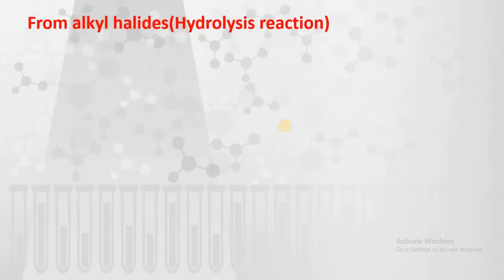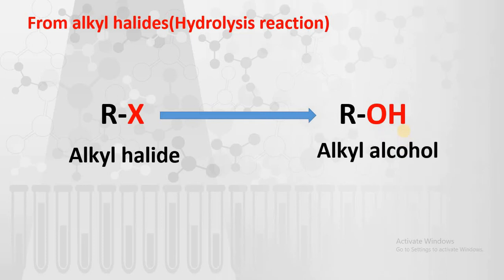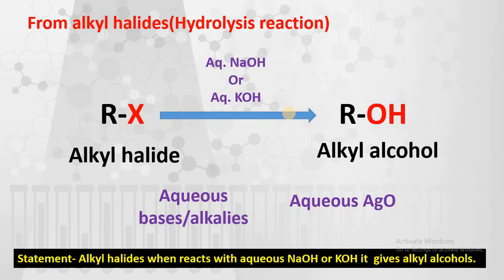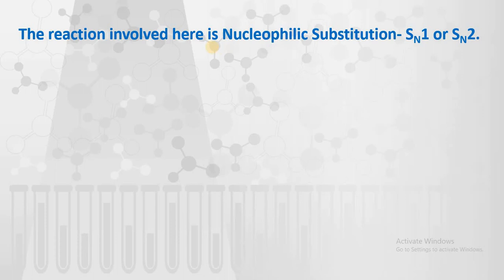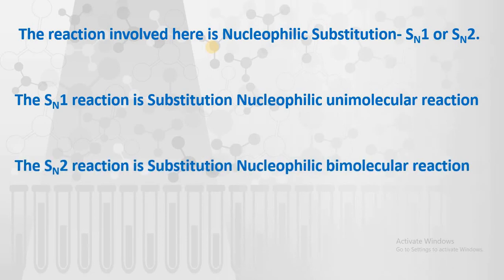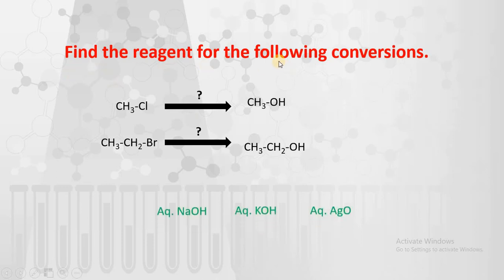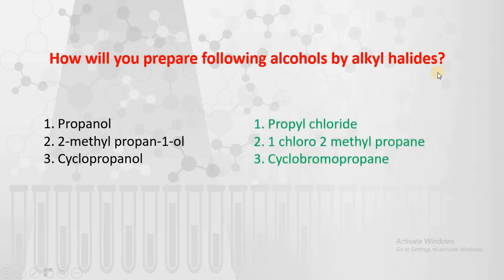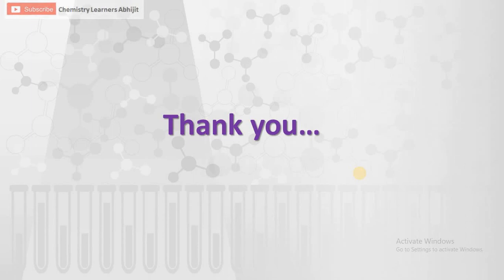Preparation of alcohols by alkyl halides | IIT | JEE | NEET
The Preparation of alcohols by alkyl halides is explained in this video in simple language.  The student of 11th, 12th , and those who are preparing for IIT,  JEE , NEET can take benefit from this.

My Accessories